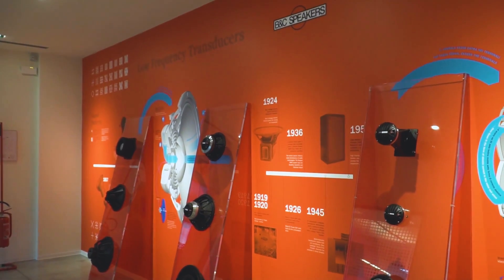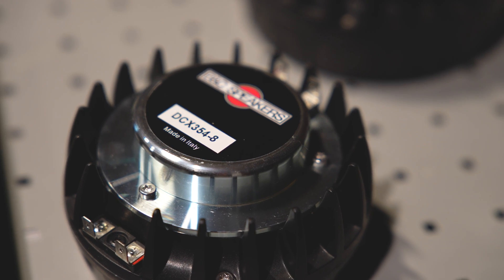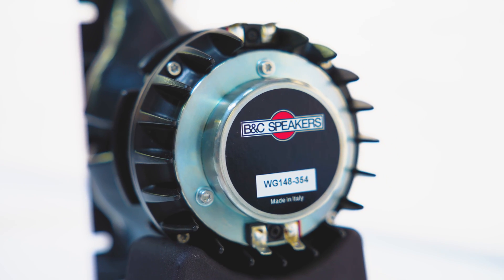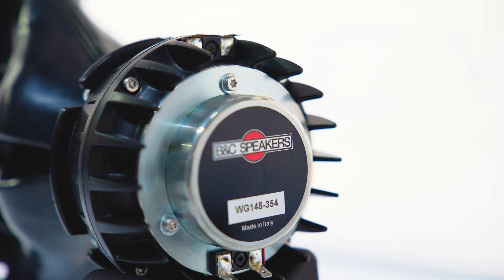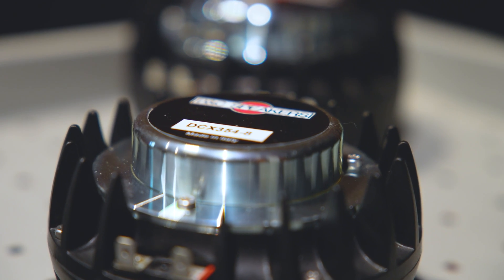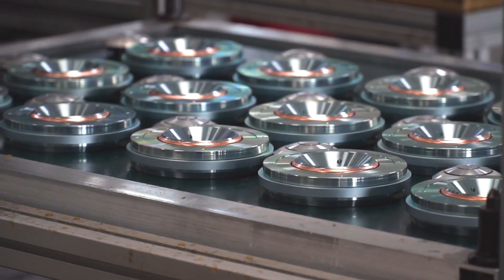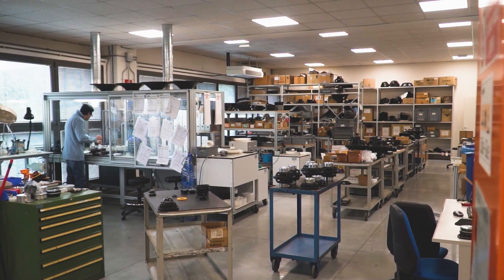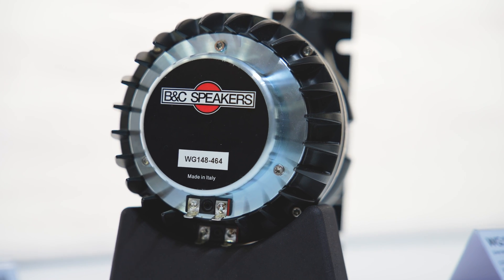B&C Speakers - DCX354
Project engineer at @bcspeakers1051,  Andrea Casadei, tells the story of how the DCX354 came to be - challenges and triumphs along the way included.

Stay in touch with us on all our platforms to receive the latest AVL news.